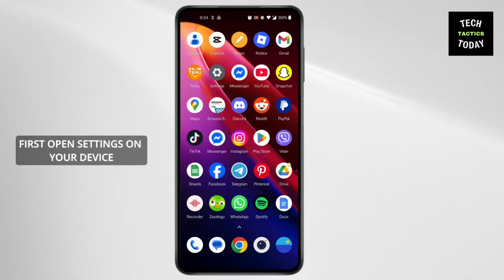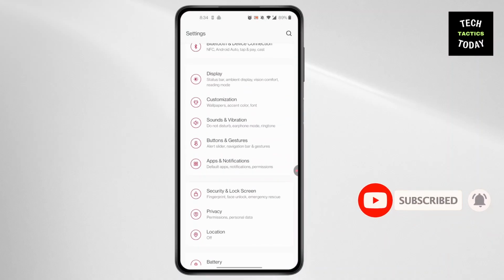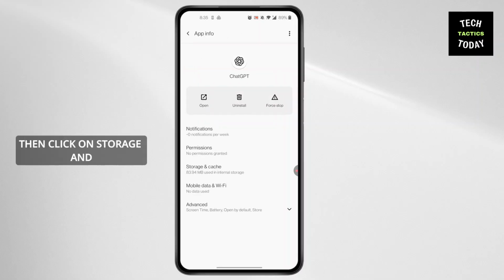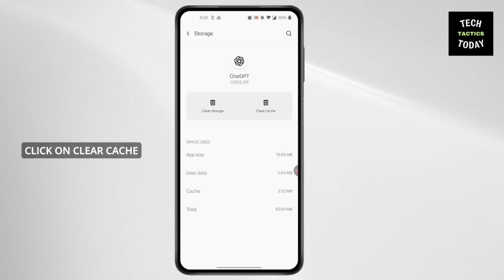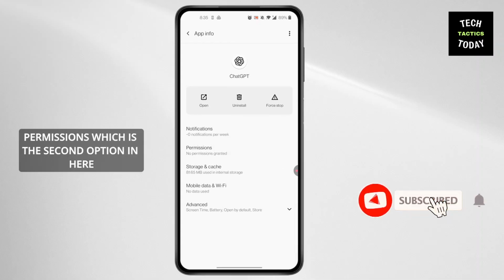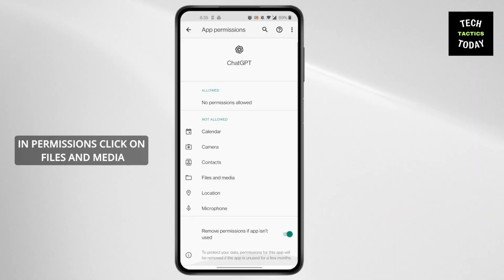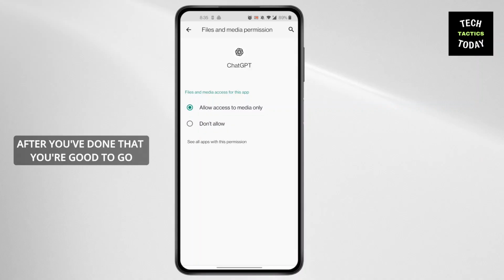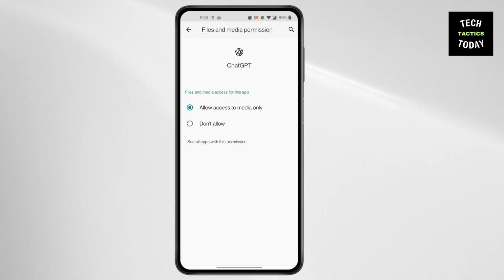ChatGPT File Stream Access Denied Problem [FIXED]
Welcome to our step-by-step guide on "ChatGPT File Stream Access Denied Problem [FIXED]"! If you're facing issues with accessing files through ChatGPT or getting the "Access Denied" error, this video is here to help. We'll show you how to fix the ChatGPT file stream problem, regain access to your files, and ensure smooth usage. From troubleshooting settings to checking permissions, these tips will get your ChatGPT file streaming working again without errors.

In this video, we will show:

How to fix ChatGPT file stream access denied problem

Steps to regain access to files in ChatGPT

Tips to avoid file streaming errors in ChatGPT

How to troubleshoot ChatGPT file stream issues

Solutions to make ChatGPT file sharing work smoothly